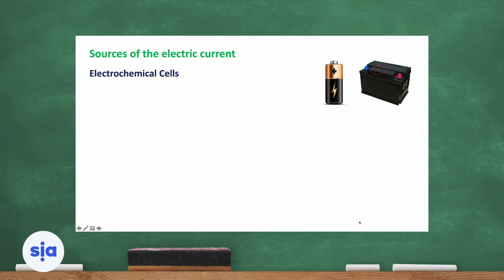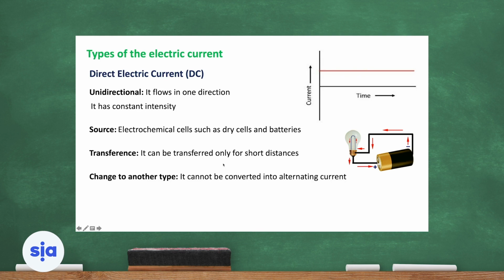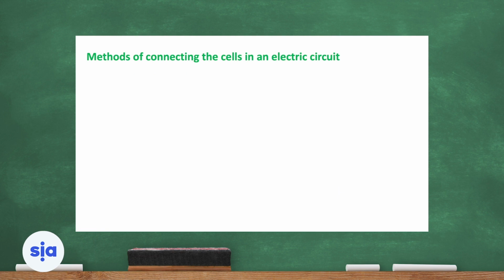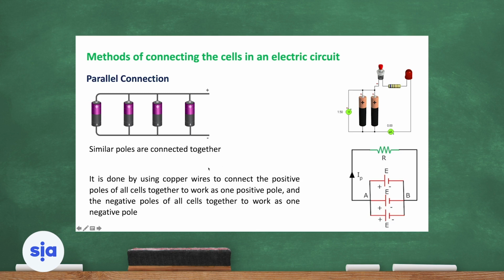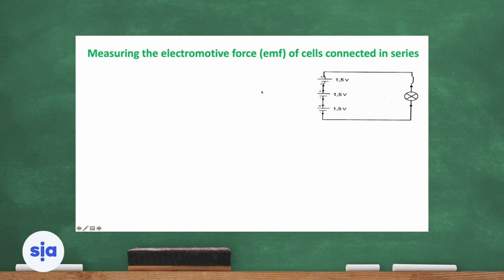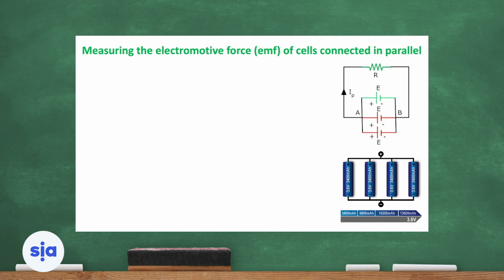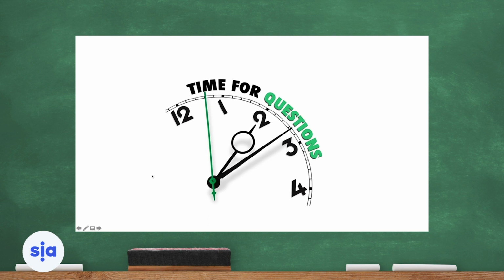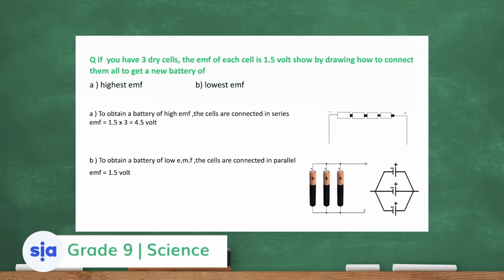7-Electric Current & Cells